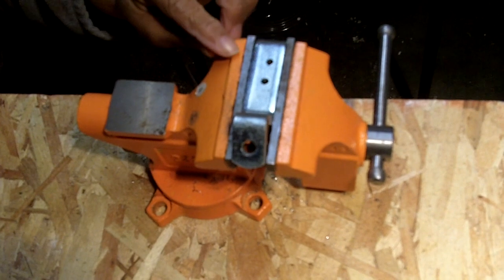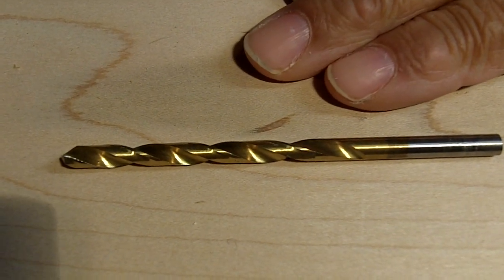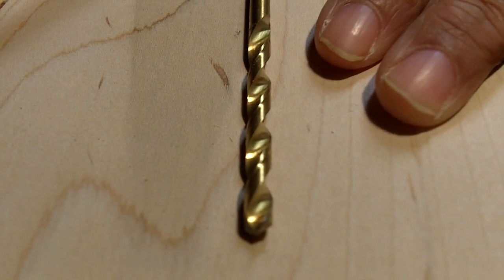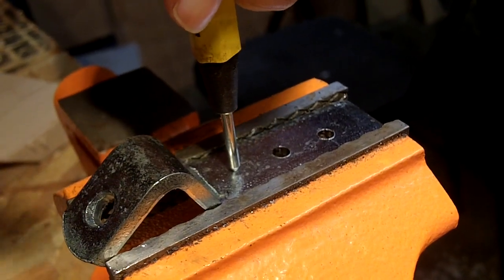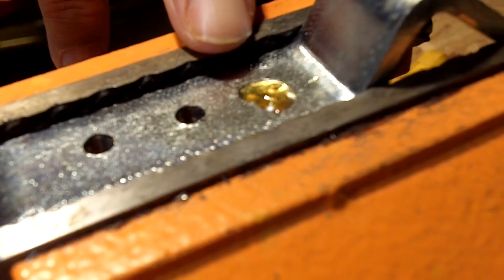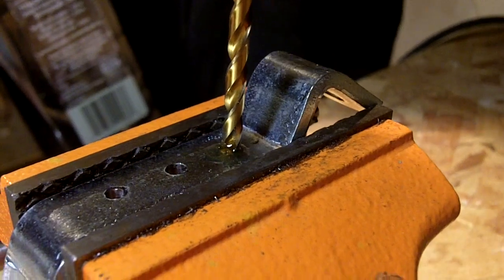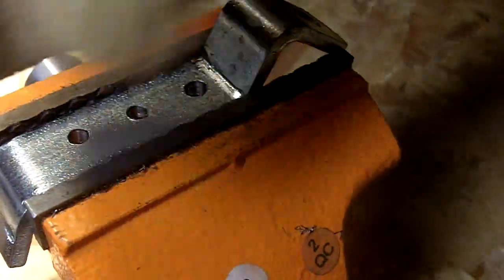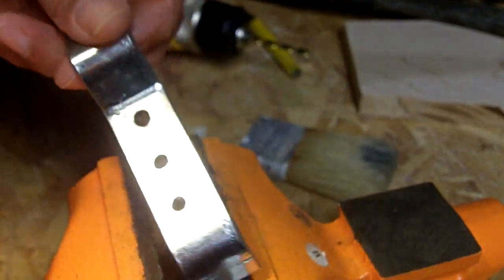How to Drill a Hole in Metal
Learn how easy it is to drill a hole in metal, even metal that is thicker, using a titanium drill bit.